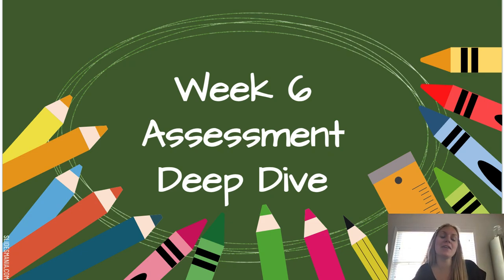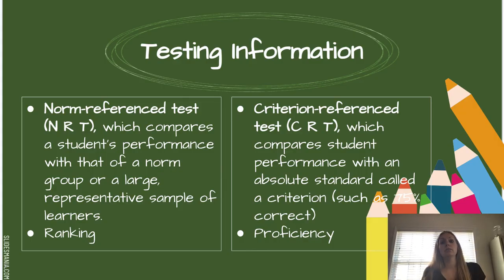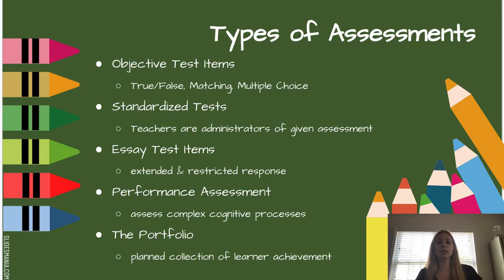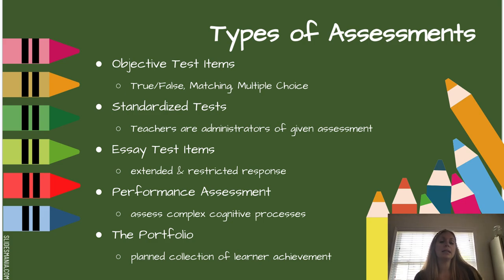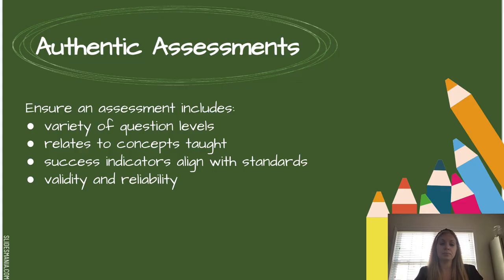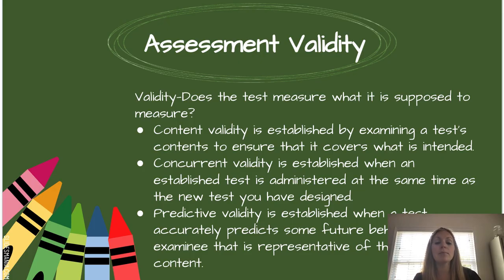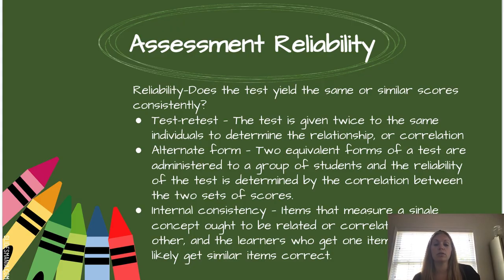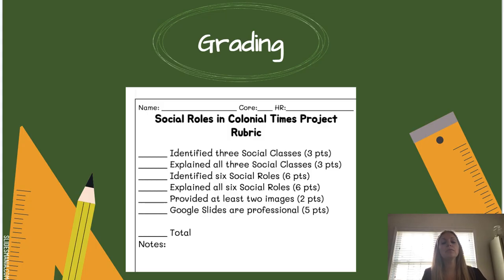ED 230 Week 6 Assessments